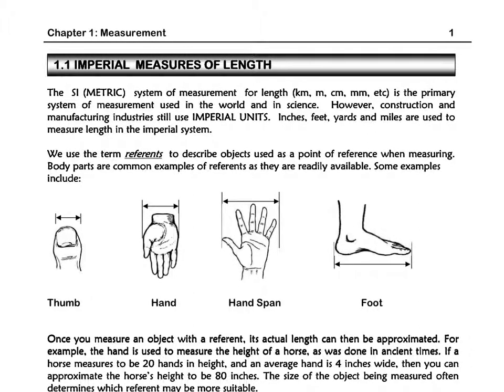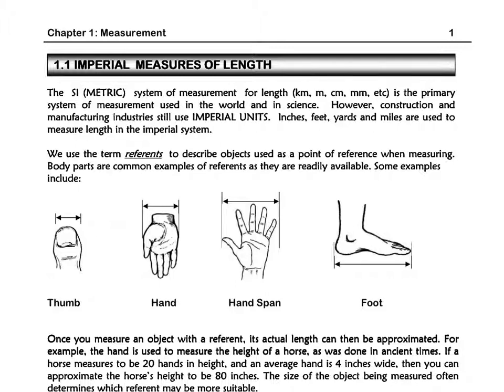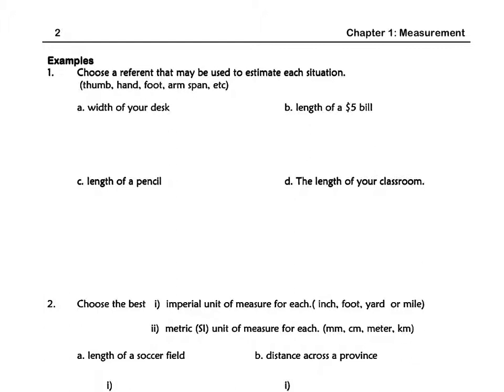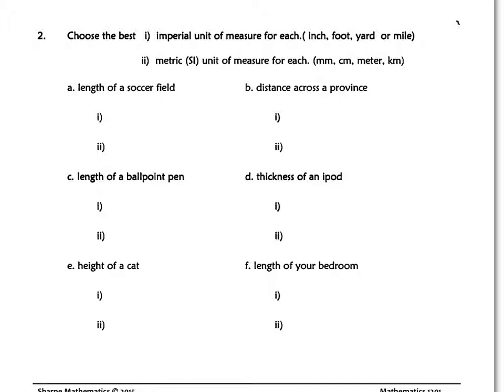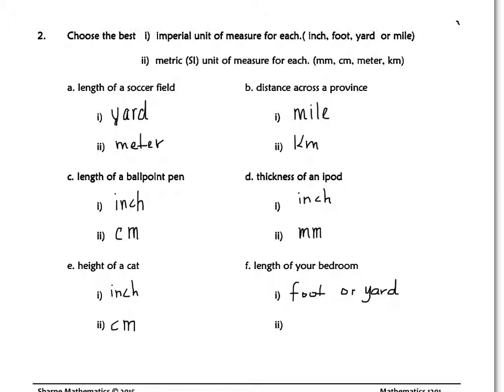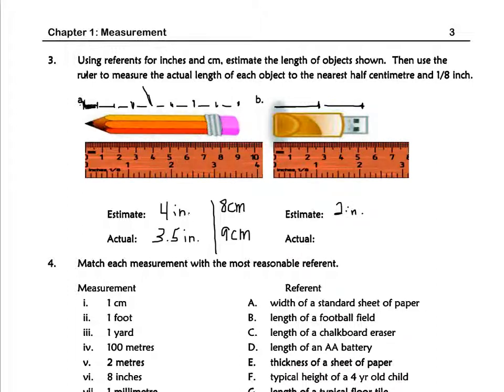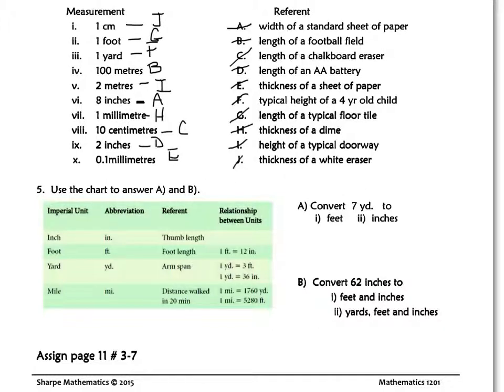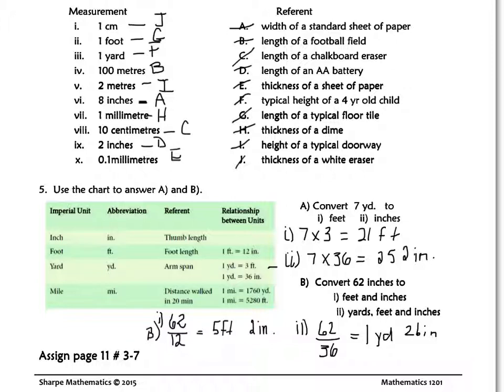Math 1201 Section 1.1